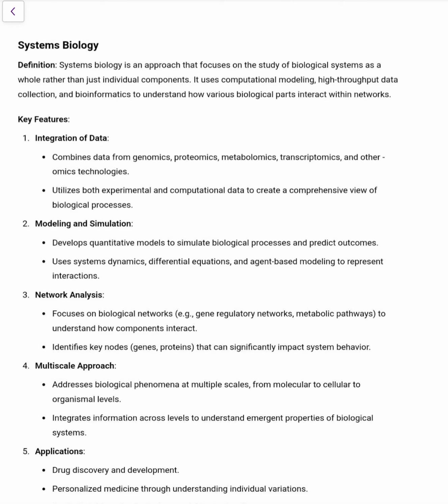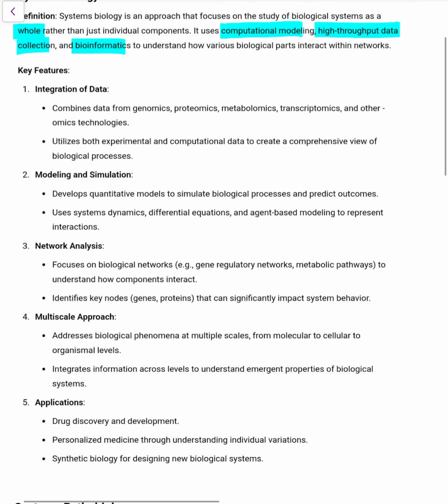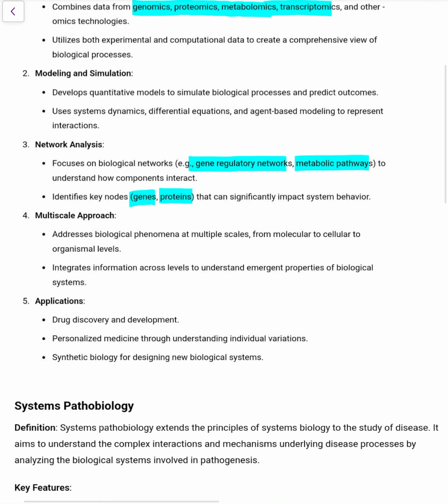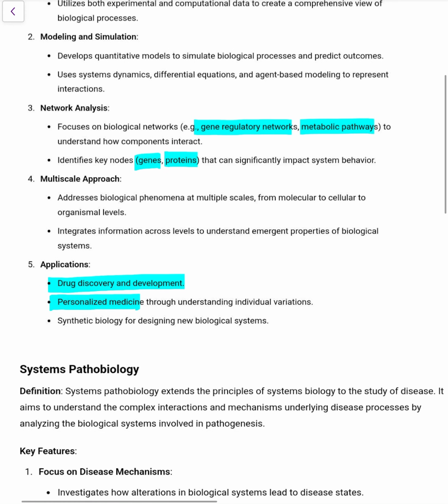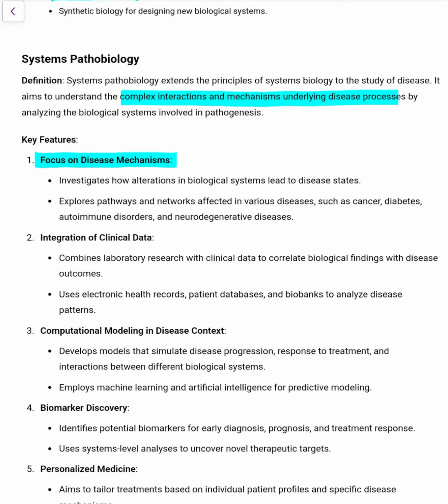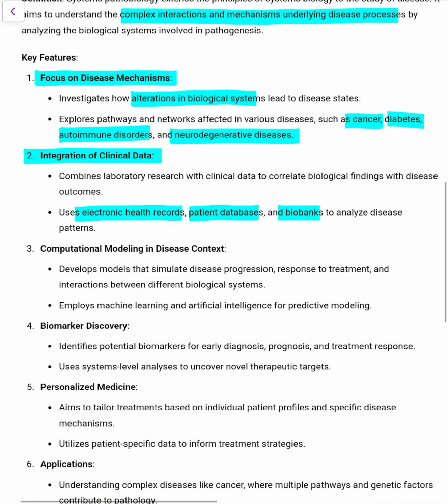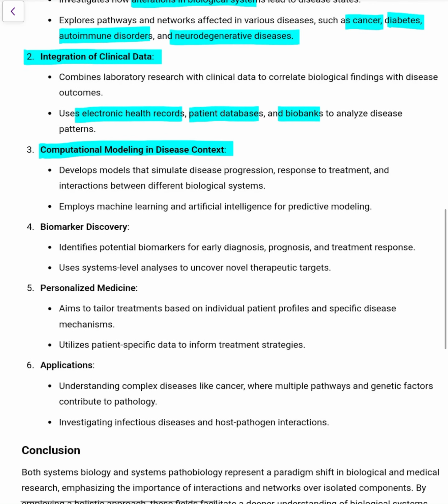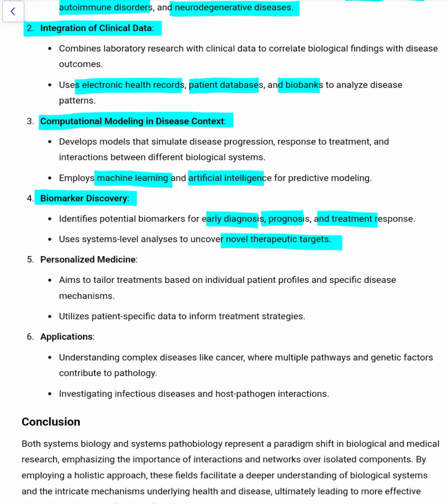SYSTEMS BIOLOGY AND SYSTEMS PATHOBIOLOGY